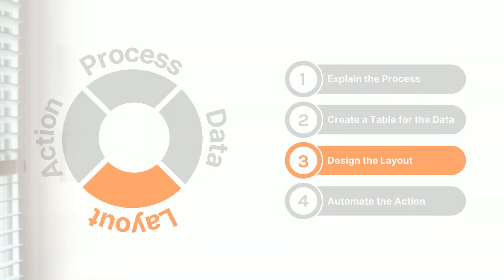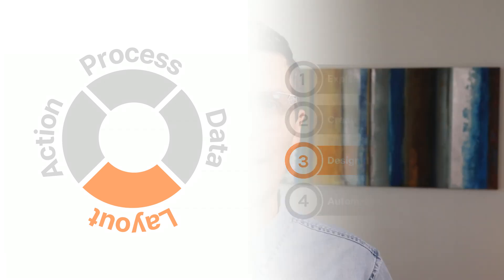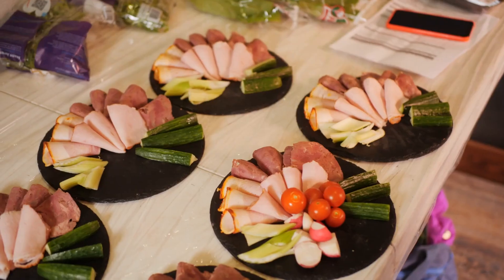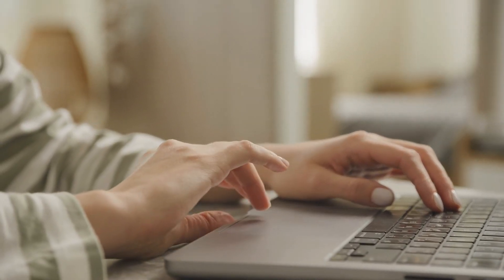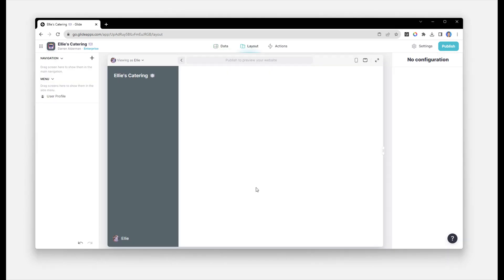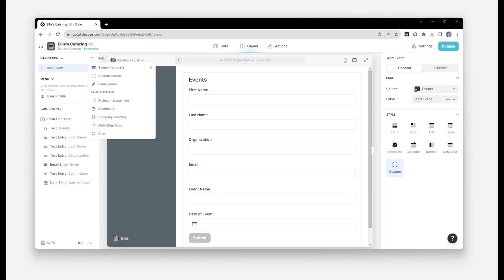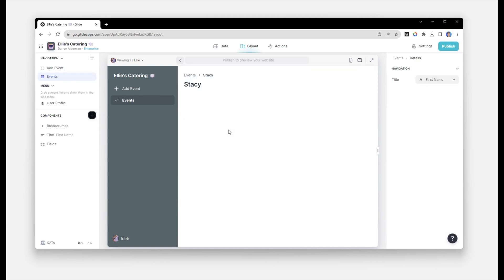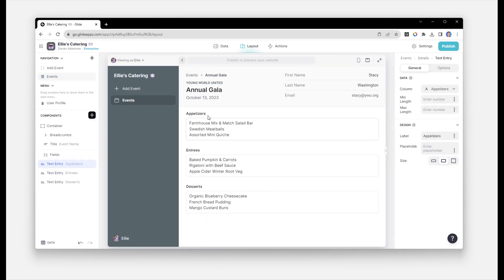How To Create Custom Apps for Business (with Nocode) - Step 4: Designing an Interface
Hello, my name is Darren Alderman, and I'm passionate about helping teams leverage No Code tools to revolutionize their operations. I'm excited to introduce you to creating your own business app using Glide — no coding required! This series is designed to help IT & Operational and Sales and RevOps teams, consultants, educators, lawyers and more manage their processes more effectively with custom business apps tailored specifically to your needs.

With nocode you can build custom:
→ Construction Inventory Management Software
→ Work Order Management
→ Knowledge Management
→ Inventory Management
→ Construction Project
→ Warehouse Management
→ Conferences
→ Tradeshows
→ Corporate Events
→ Sales CRM
→ Supply Chain Management
→ Retail Inventory Management
→ Services CRM
→ Marketing CRM
→ Employee Training
→ Facilities Maintenance
→ Company Knowledge Bases
→ Customer Support Centers
→ Contractor Portals
→ Field Services Software
→ And much more! (The possibilities are endless…)

In this video, you'll learn how to design the layout for a Glide app, including what information to display on the screen and how to collect and update that information. By creating a user-friendly interface tailored to your specific business process, you'll be able to streamline your operations and save time and effort.

TIMESTAMPS
00:00 Create an Eye-Catching Layout
00:18 What the Heck is a Layout?
00:34 Powerful Interfaces Can Do This
00:50 Real-life Example: Transforming Ellie's Catering Business
01:23 Building the Layout to View and Update Data in Glide
02:02 Simplify Tasks with Automated Actions